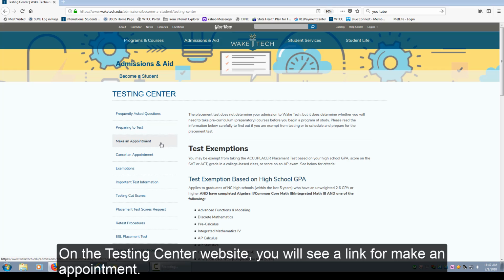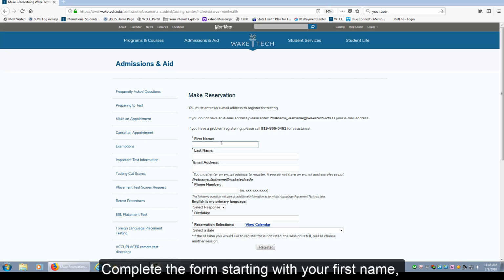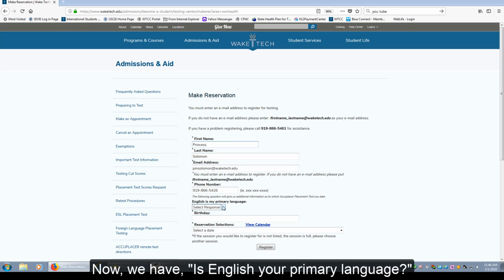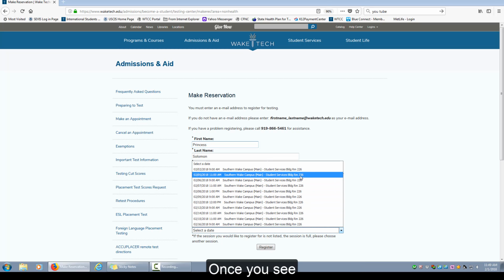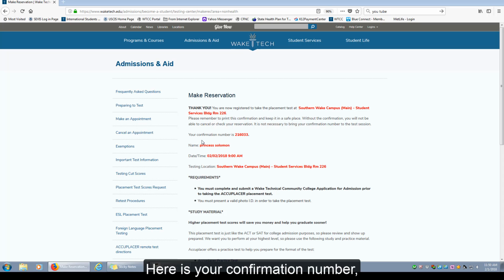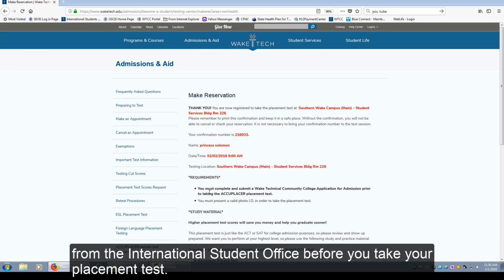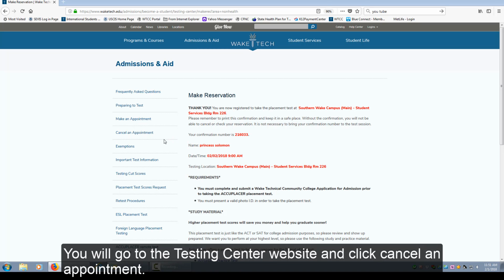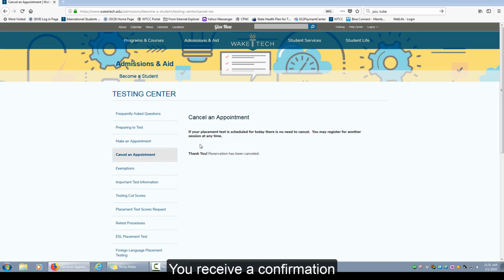Wake Tech International Students: How to Make an Appointment